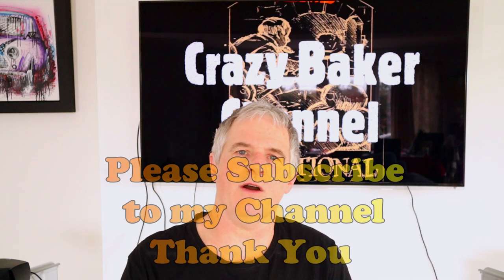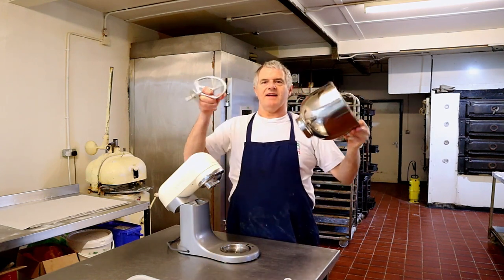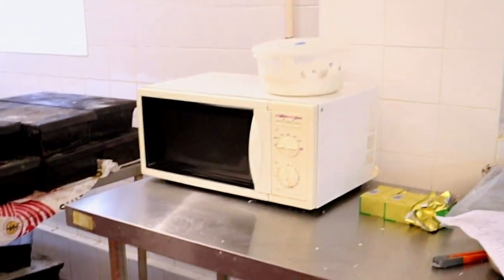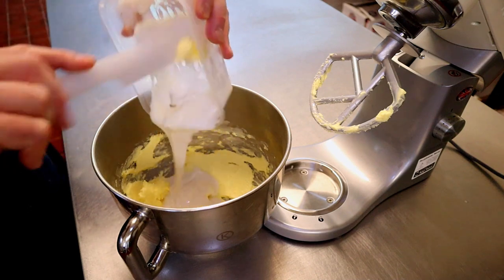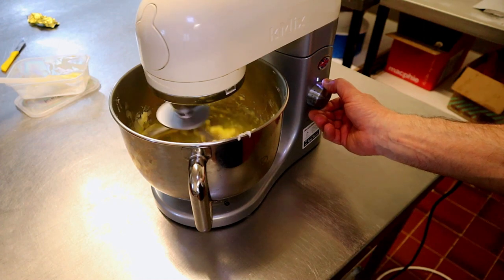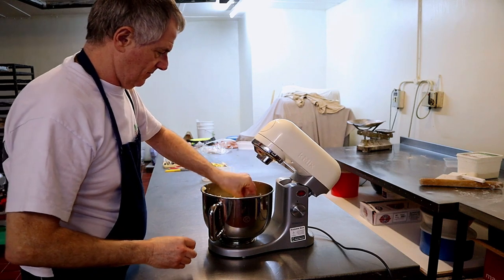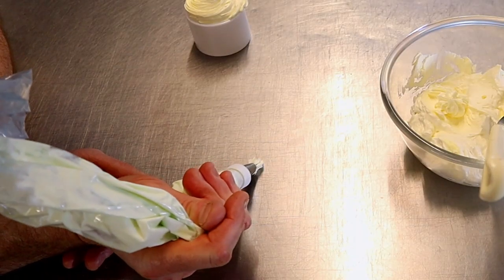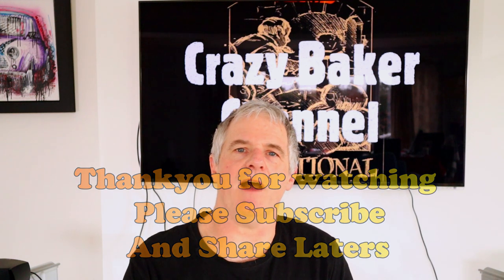Confectionery Fondant Cream Recipe how to make demo at Bakery No.2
Learn how to make Confectionery Fondant Cream from scratch. This old school recipe is the one, and makes the world’s best, that melt in your mouth delicious and this recipe is so easy !
How to make Confectionery Fondant  Cream No.2
Butter / Marg                 250g
Please note that the Video my differ from the written recipe
Cream up your butter then add in Fondant scrape down the bowl, then cream together for about 7 min on top speed or until nice and smooth light fluffy cream
  If you want a cream for filling sweets and chocolates add in some flavours